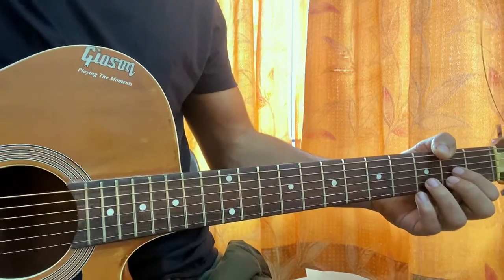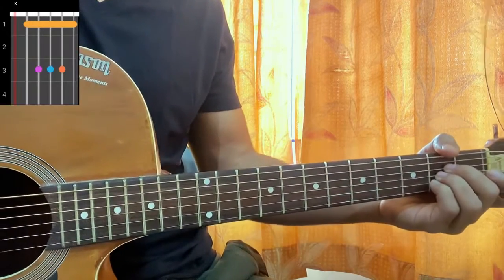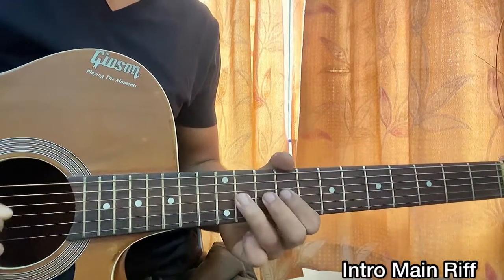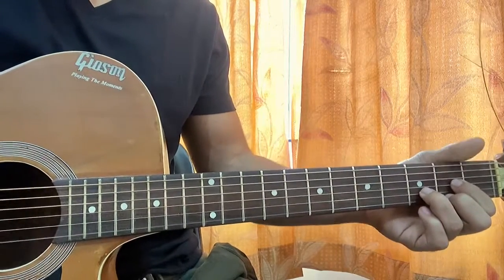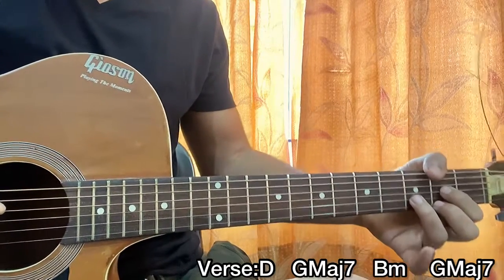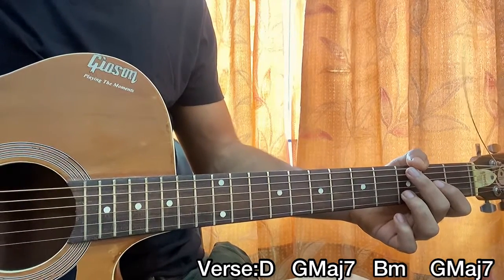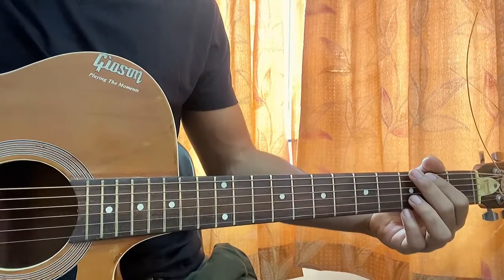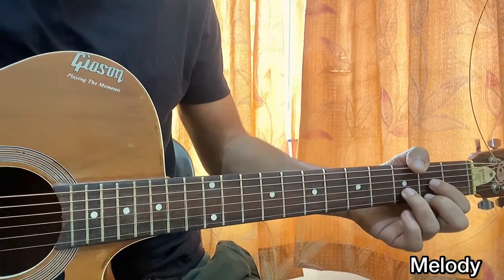Machine Gun Kelly - emo girl ft.WILLOW | Guitar Tutorial | Lesson | Chords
‎‎‎‎@Machine Gun Kelly

Machine Gun Kelly, WILLOW - emo girl   Easy Guitar Tutorial/Lesson.

In this video, I'm gonna show you to how to play "emo girl" by Machine Gun Kell, WILLOW.

Peace Out:)